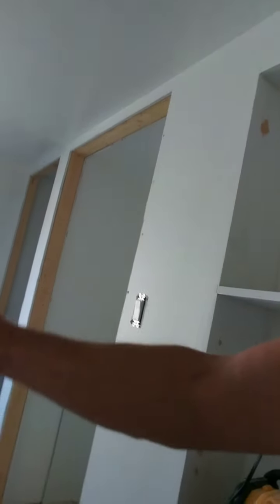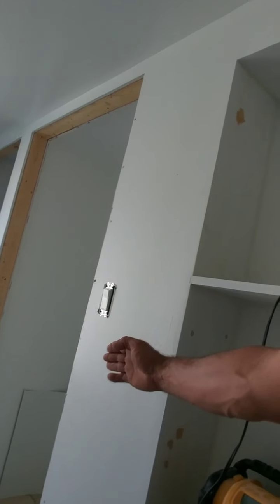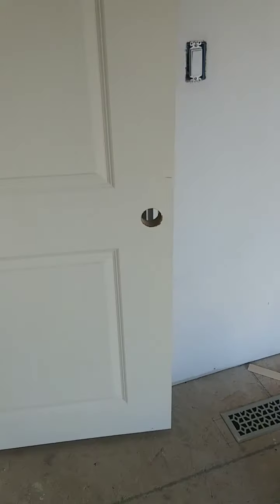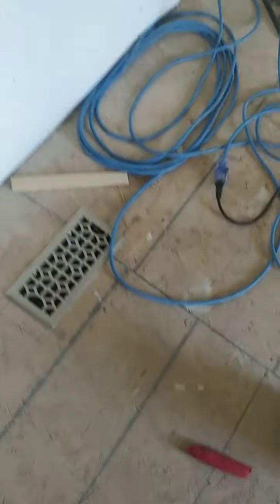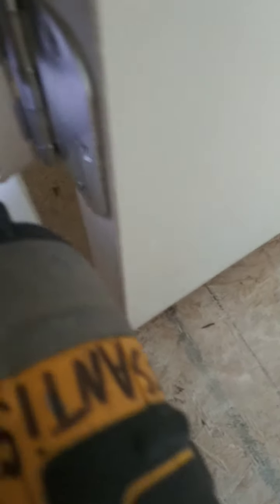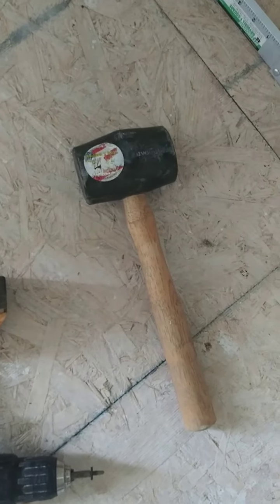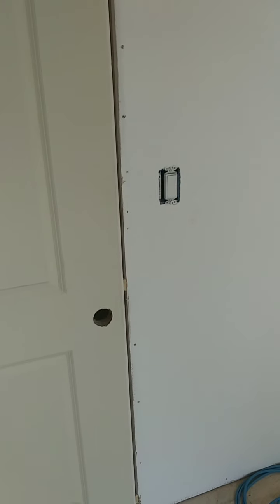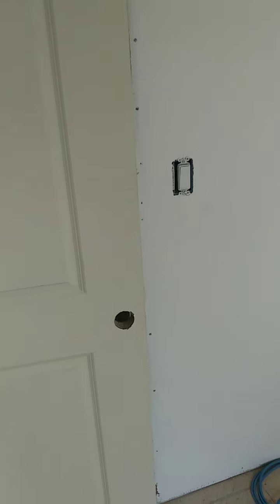Interior doors!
Yeah get paid for this yeah right haha